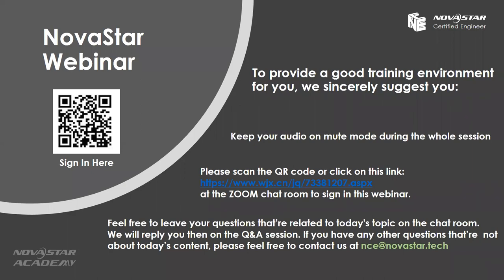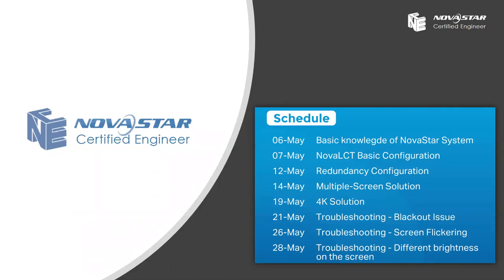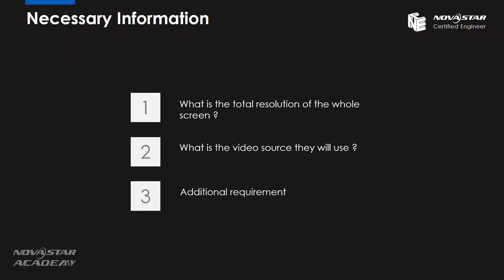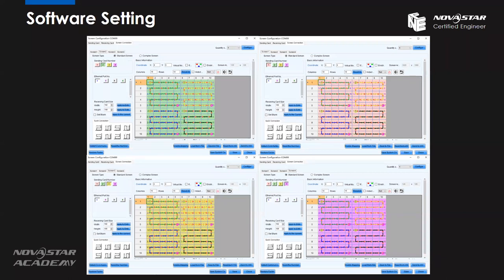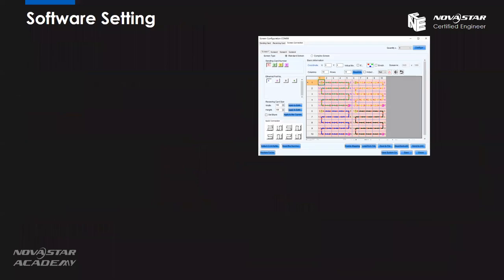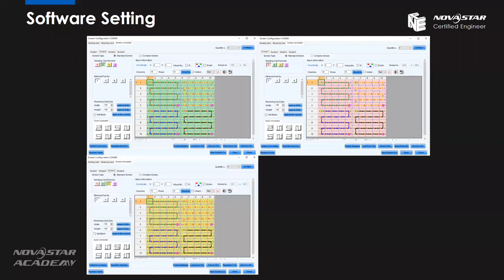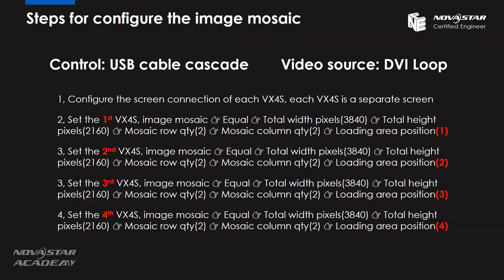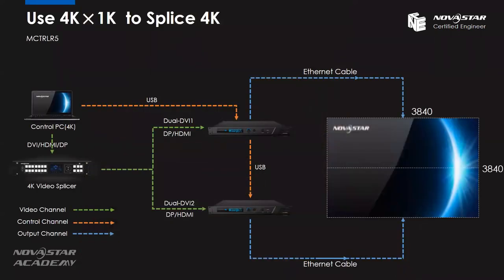4K Screen Solution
The record for 4K Screen Solution online training course.